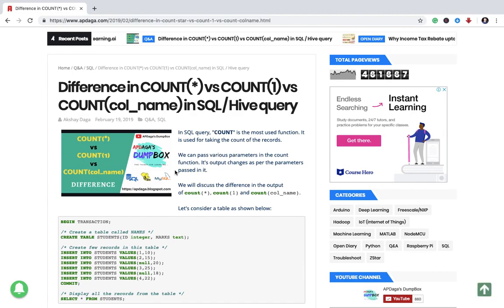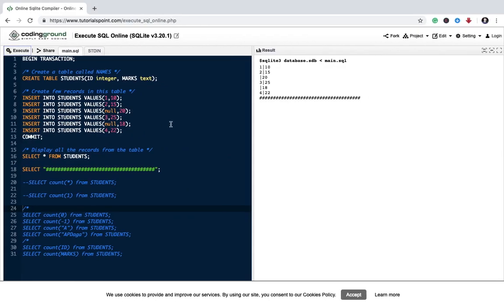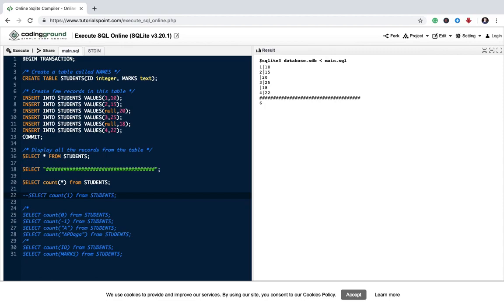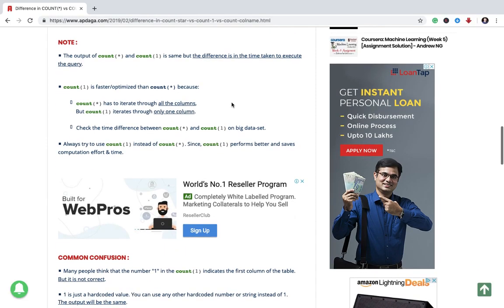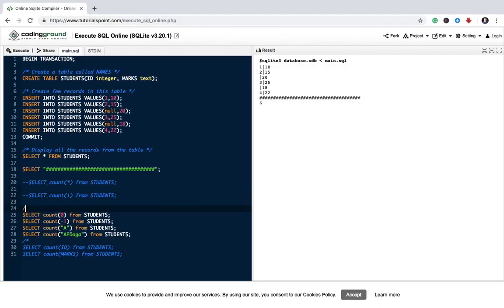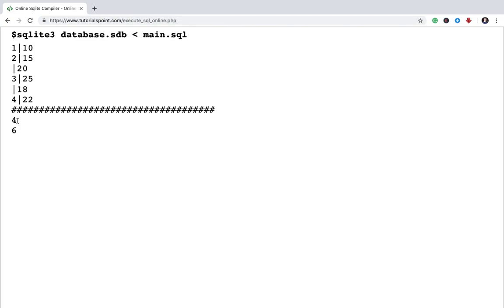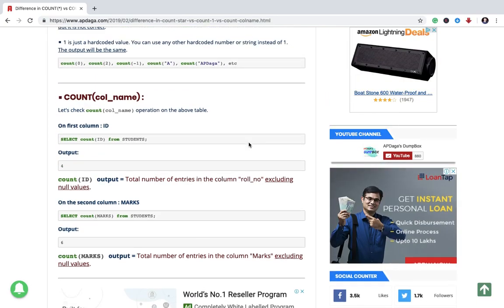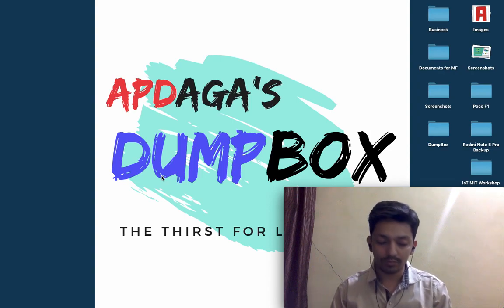Difference in COUNT(*) vs COUNT(1) vs COUNT(col) in SQL / Hive query | APDaga | DumpBox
Difference in COUNT(*) vs COUNT(1) vs COUNT(col_name) in SQL / Hive query | APDaga | DumpBox